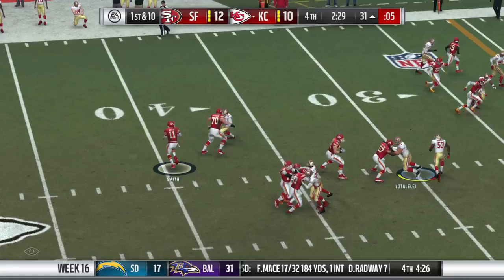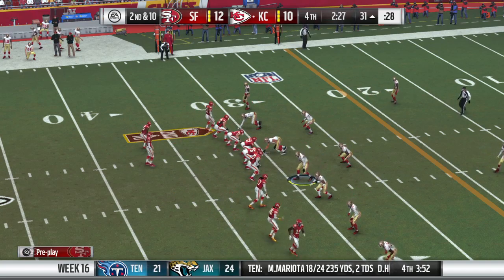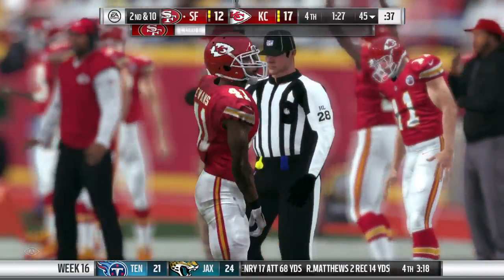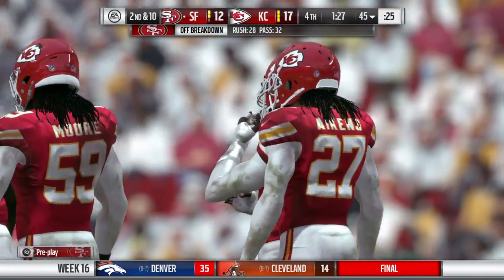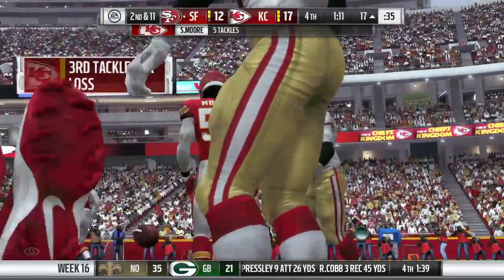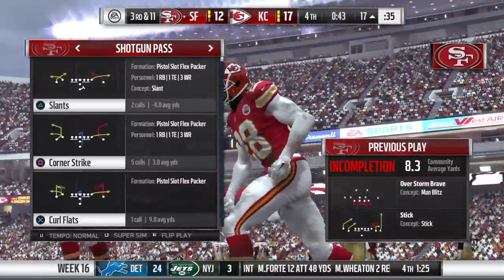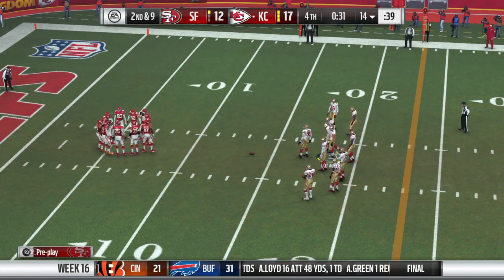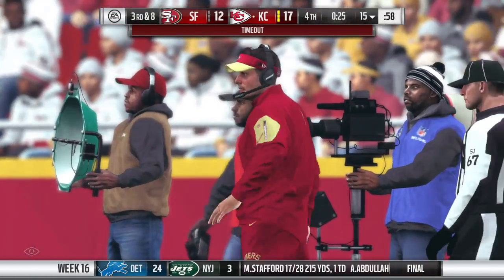Madden NFL 17_20161031040607